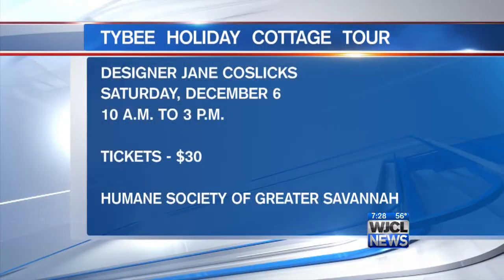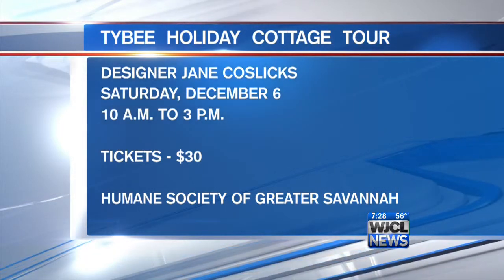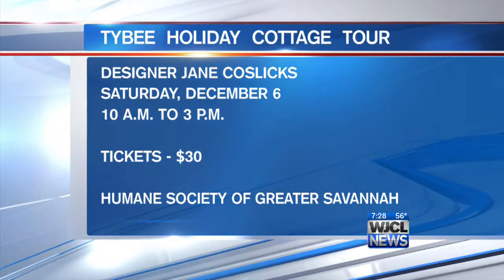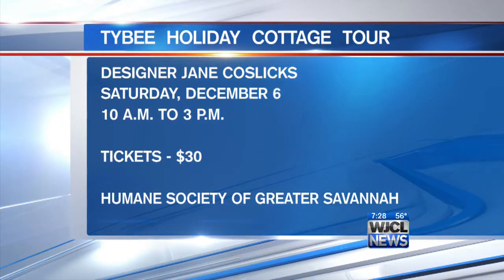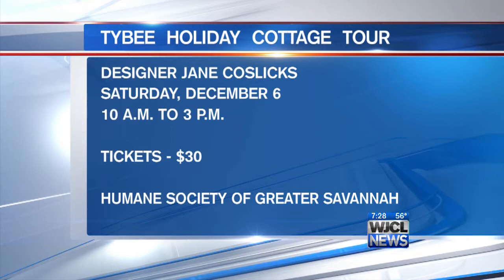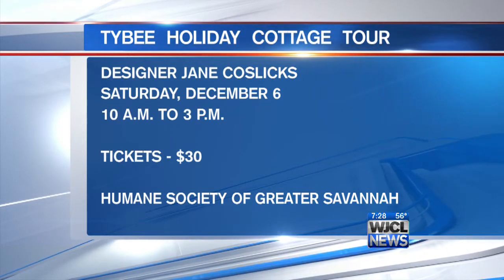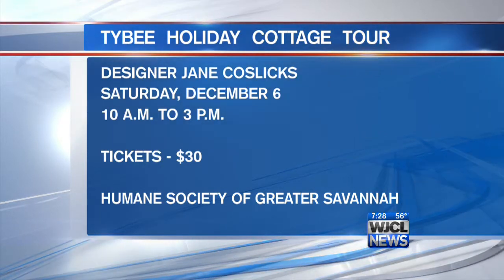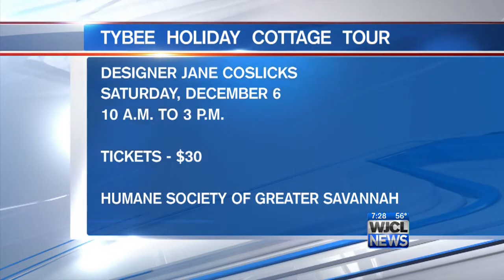Tybee Holiday Cottage Tour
Jane Coslick once again hosts her Tybee Island Holiday Cottage Tour. It's a chance to see seven of Tybee's Cottage Homes in Holiday style and proceeds benefit the Humane Society of Greater Savannah.